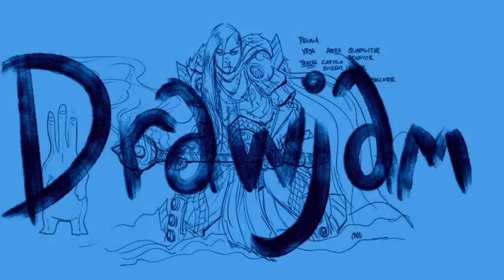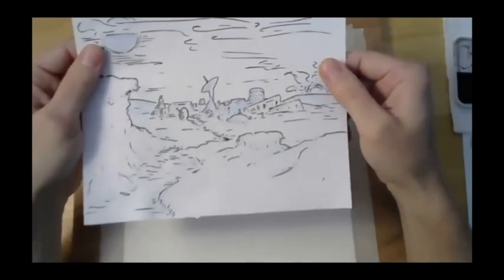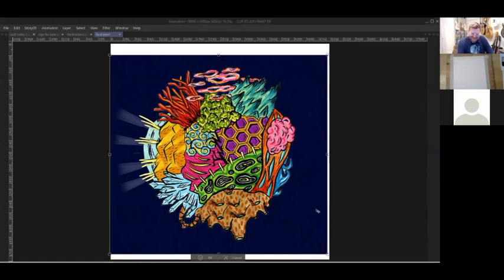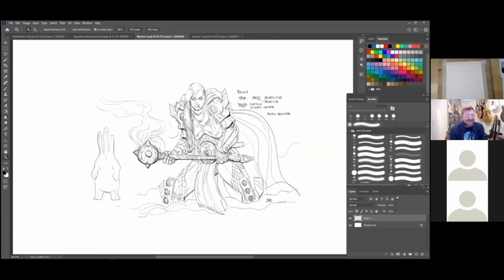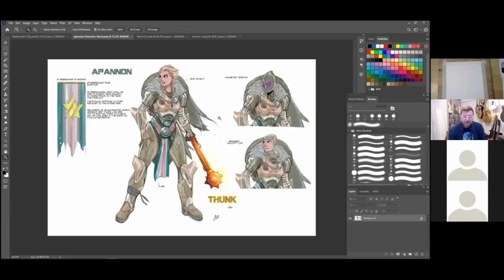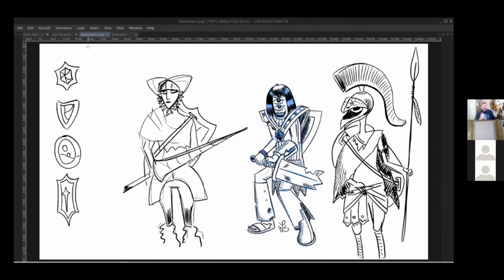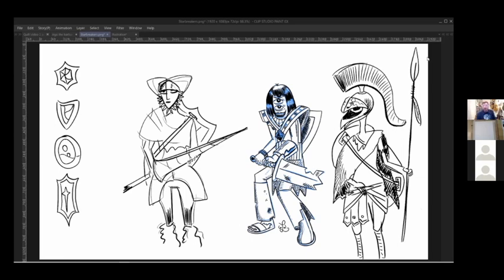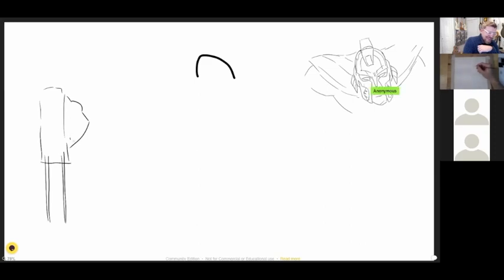The Quilt Comic. Episode 3: Space Barbarians of the Quilt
Indie Comic Union's collaborative project continues with the Quilt.  This time we are gathering to develop the look of the Starbreakers, fallen space knights in decline struggling to retain their dying ways on the harsh world of the Quilt.  We run the gamut from John Osborne's archetypal main character Apannon to Matt Laux's takes on the cityscape and more pastoral characterizations to the Junior Starbreaker ideas of Bradley Littlejohn and the bat-like members created by Ginkbeast.  Conner McGowan also makes an appearance towards the end, so be sure to stick. with us for the drawjam finale.  Watch us ramp up for producing a comic with participating members of the Indie Comic Union as we explore not just the world of Quilt, but the processes behind worldbuilding, character creation and sequential art!

and deep dive into the comic world of the Quilt, and all of our projects